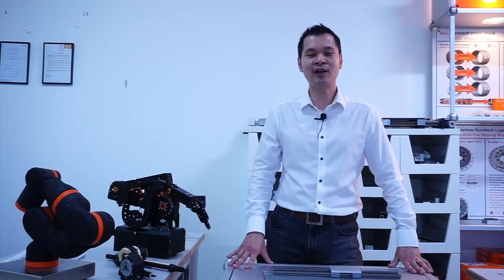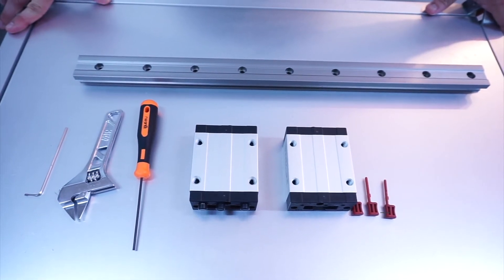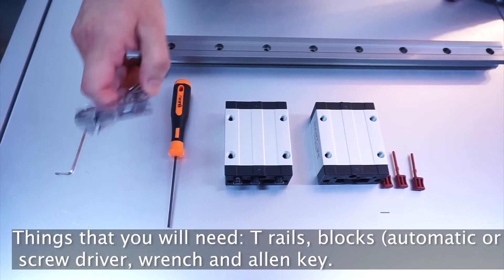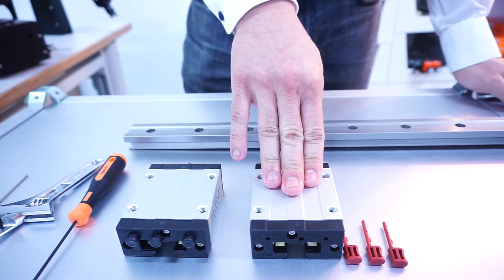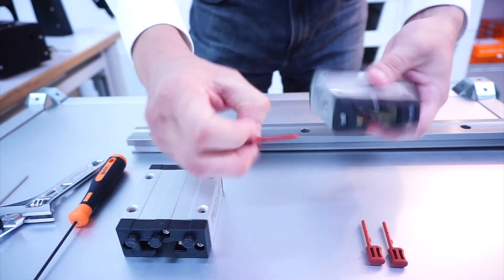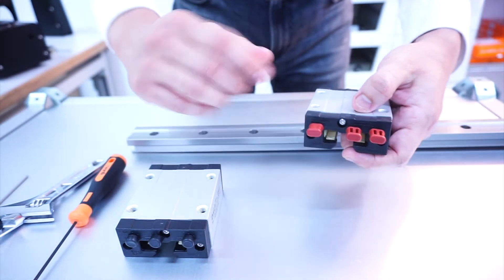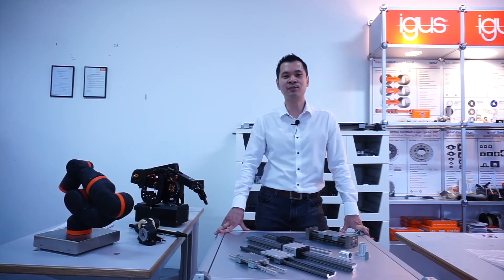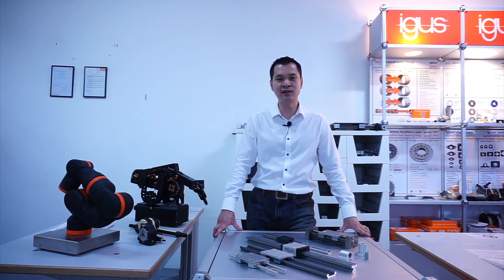How to assemble drylin® T (Automatic adjustment)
igus® linear guide systems are based on sliding instead of rolling. They are lubrication-free and maintenance-free. On top of that, they are resistant to external influences.